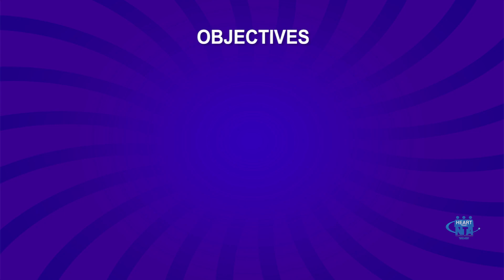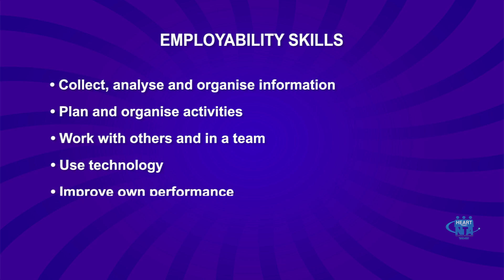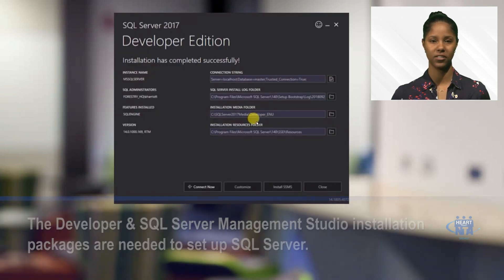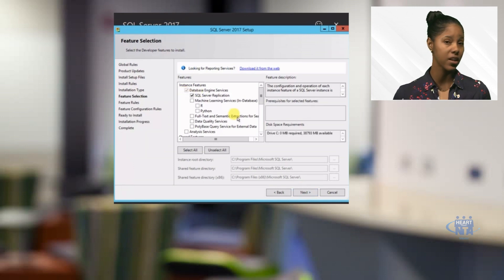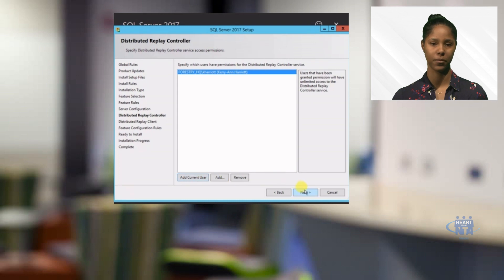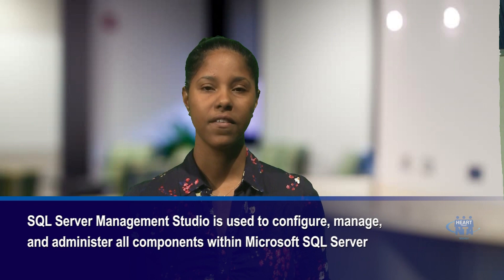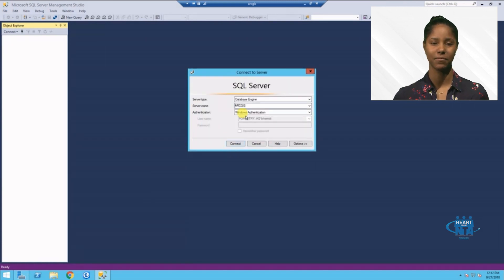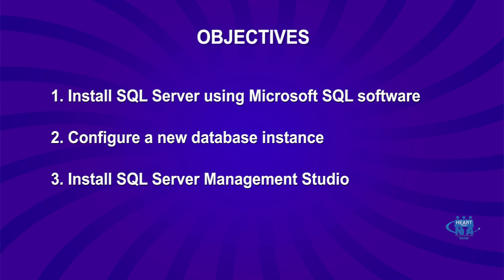Geomatics and Geospatial Level 3 | Install and Configure Geospatial database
Install, Configure and Maintain a Geospatial Database
This video demonstrates how to install SQL Server, create new database instance and how to manage database. The video develops competencies needed to complete the Geomatics and Geospatial Level 3 programme
1. Install SQL server using Microsoft SQL software

2. Configure new database instance

3. Install SQL Server Management Studio